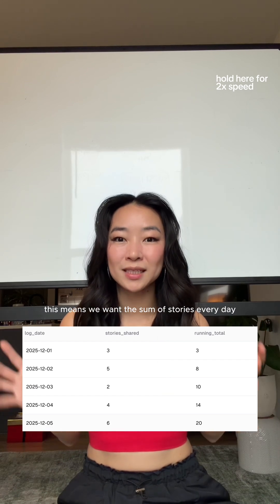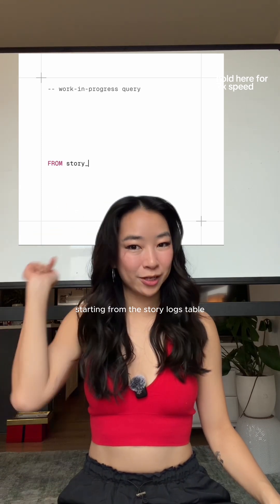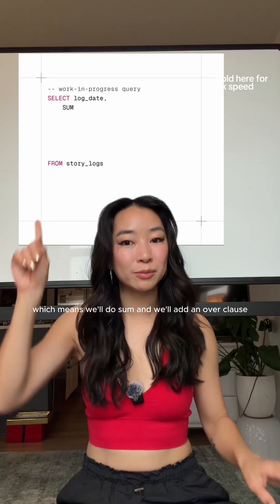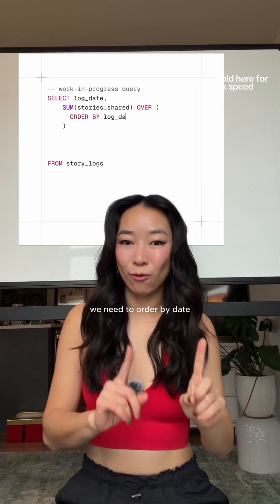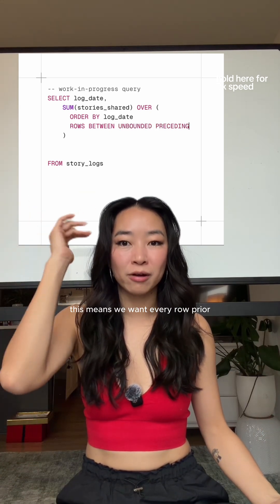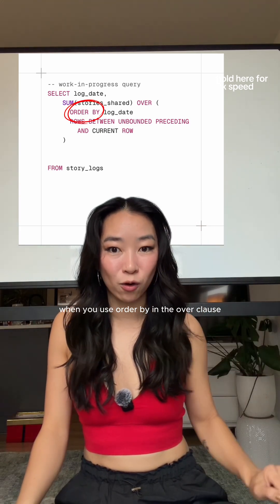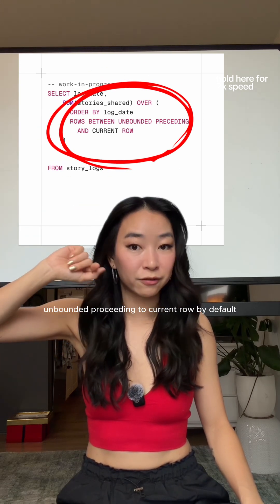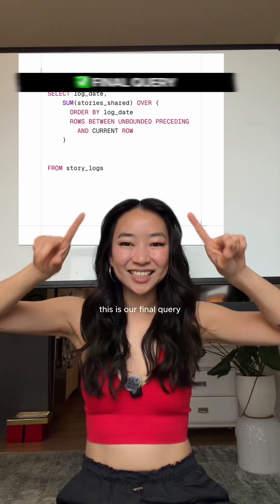Running totals / cumulative sums in SQL 🫣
This is a REALLY common window function pattern.

It’s day 21 of my Christmas SQL series.

Join my FREE Christmas SQL challenge (live until December 31, 2025)